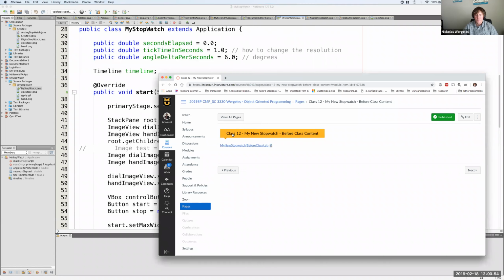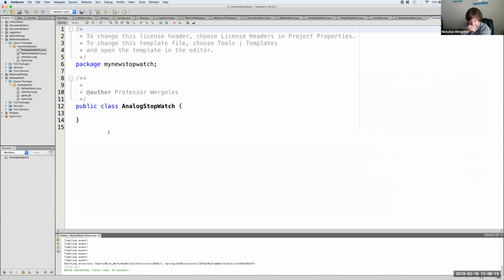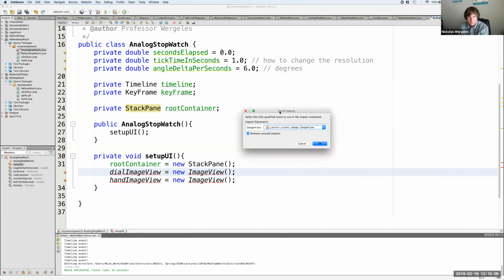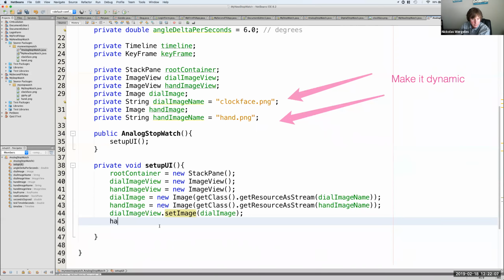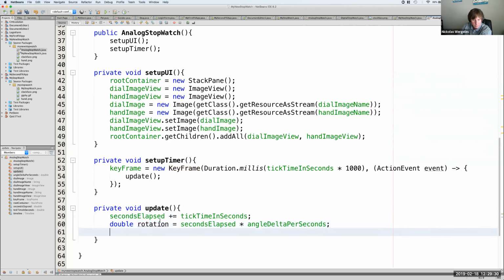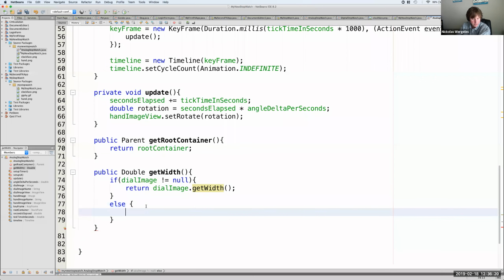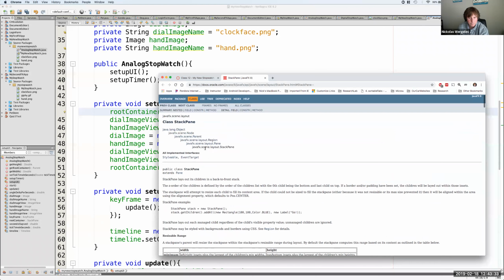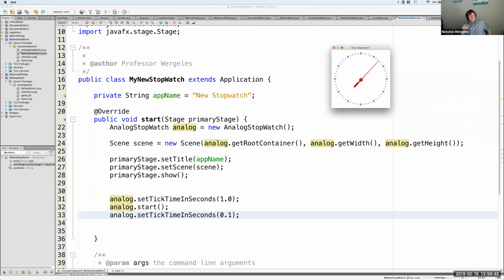JavaFX My New Stopwatch - S19